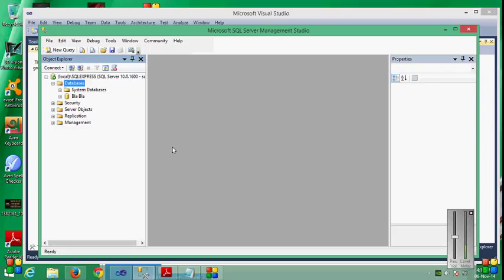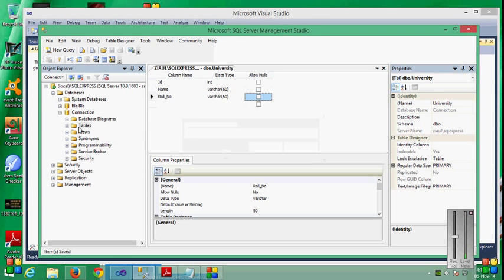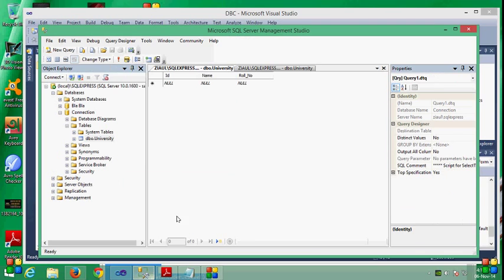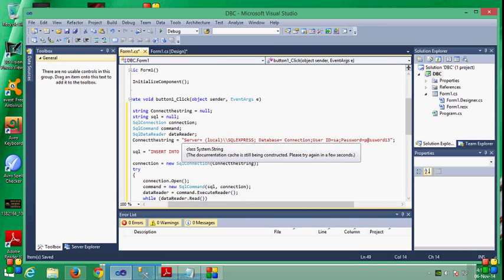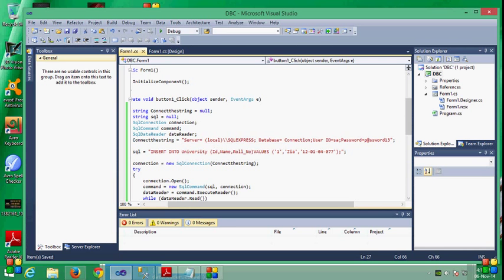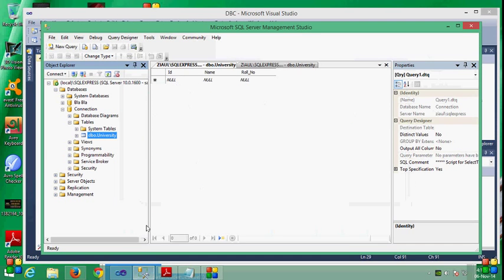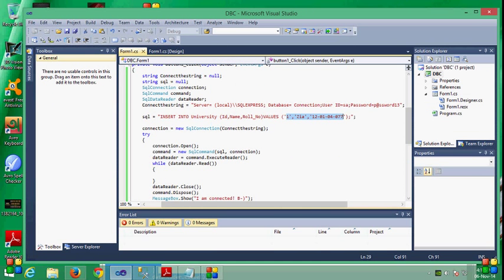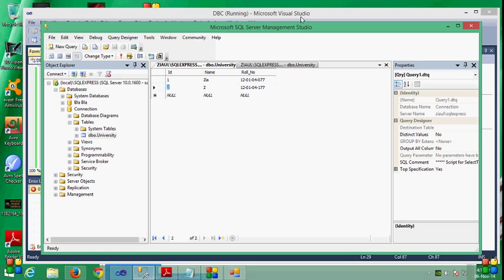How to Connect Microsoft SQL Server with Microsoft Visual Studio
This is a video on How to connect Microsoft SQL Server with Microsoft Visual Studio

I have used Microsoft Visula Studio 2010 and Microsoft SQL Server 2008 in this video , but the video should work in any other versions.